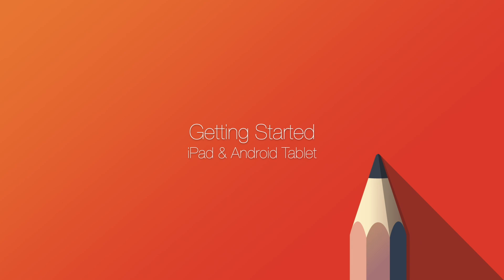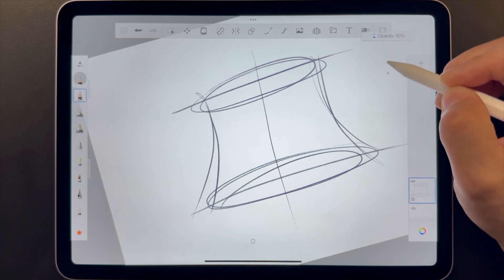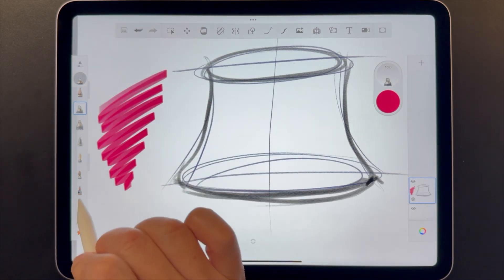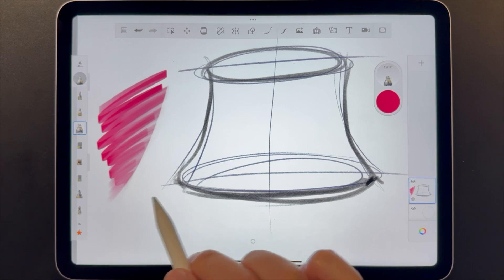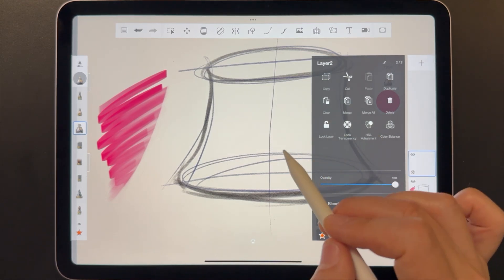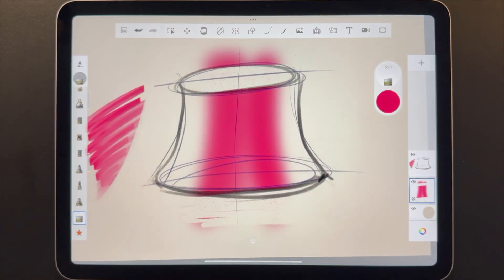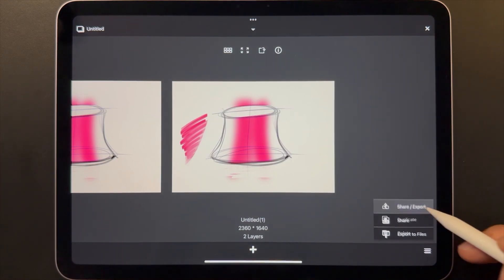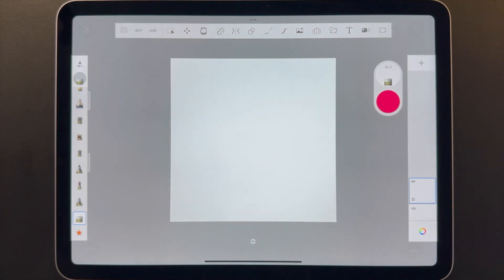Getting Started with Sketchbook on iPad and Android Tablet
This is short introduction to Sketchbook that covers key aspects about using the app on iPad and Android Tablets.

The video covers the basics of:
- Selecting and how to adjust brushes
- Picking colors
- How to save your work to the in-app gallery
- Exporting files
- And how to make a new canvas

This material is also applicable for using Sketchbook on iPhones and Android phones, with some user experience differences related to accommodation for narrow portrait-orientation displays.